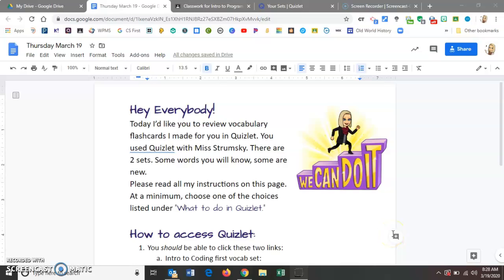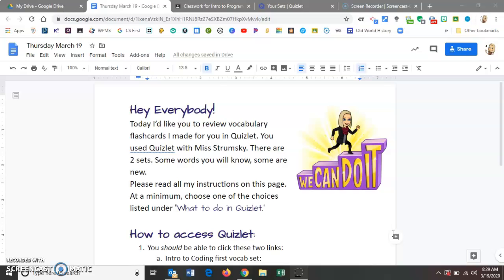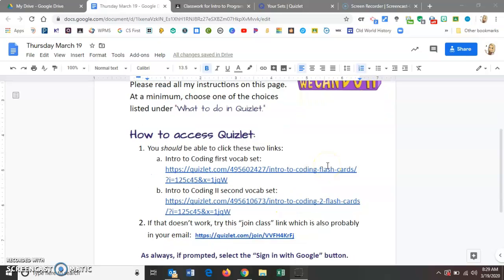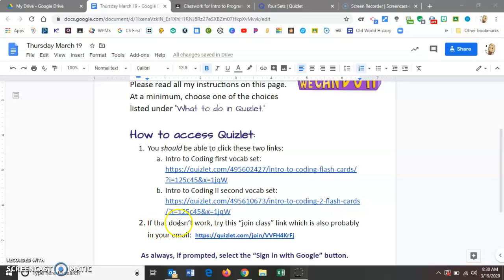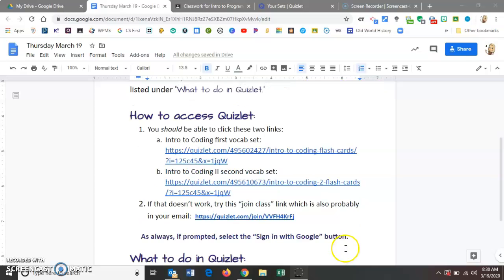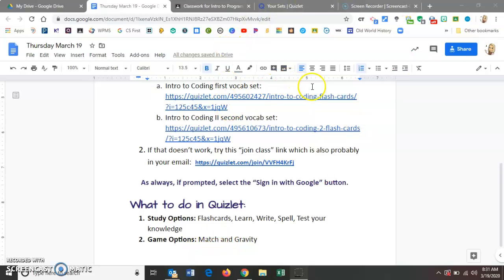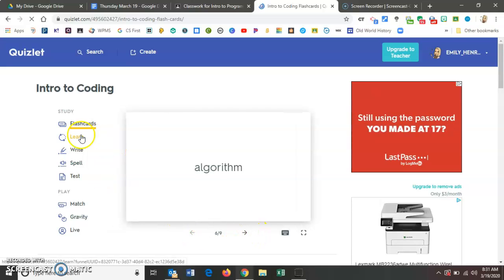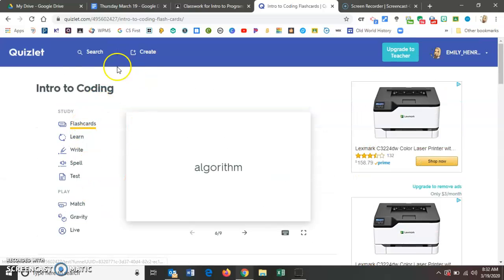Thursday March 19 Quizlet